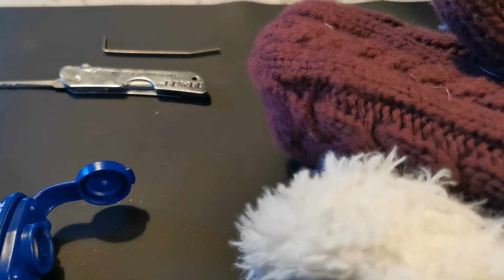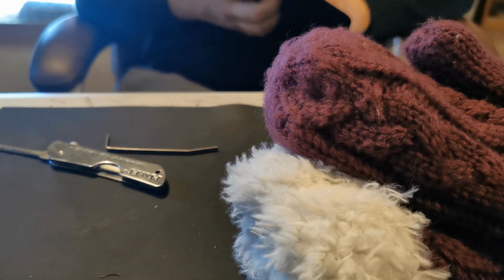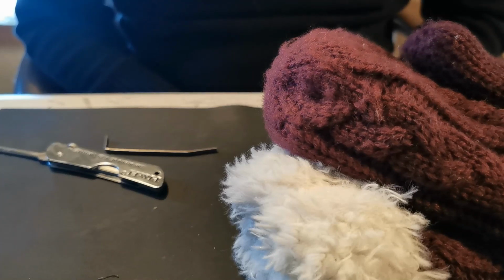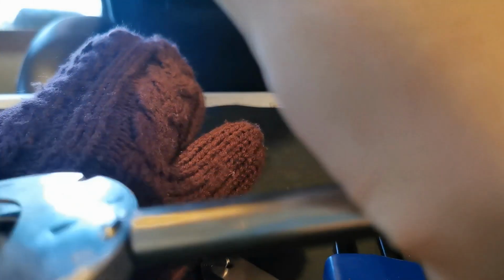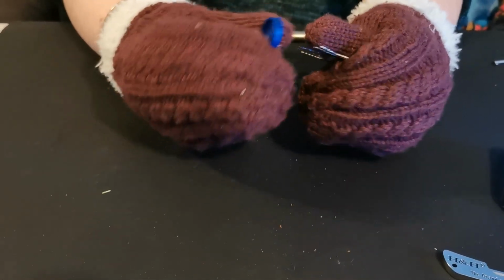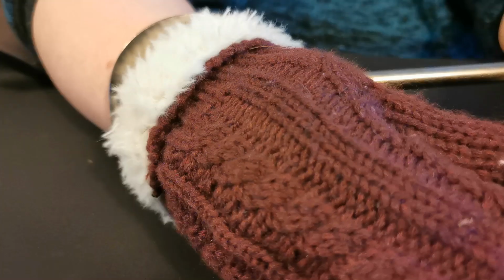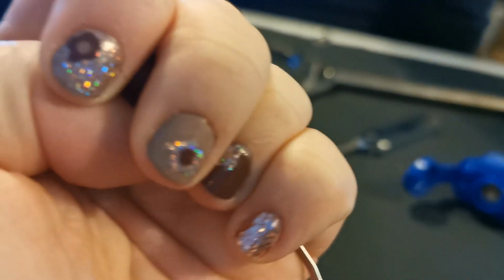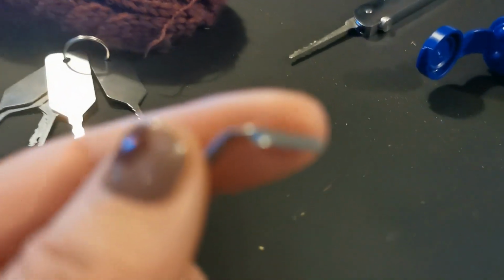Handcuffed In Mittens Lock Picking Sunday Challenge Challenge (Suggested By Evil Arch Conservative)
Mr and Mrs Deadlocks have a timed race to se who can open a Master #3 with mittens and the Clejuso 11r handcuffs on